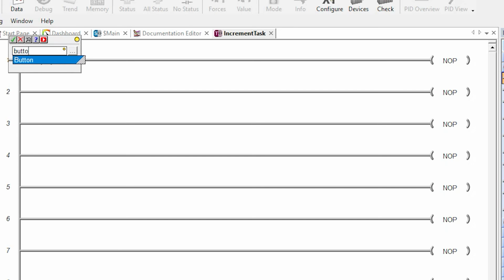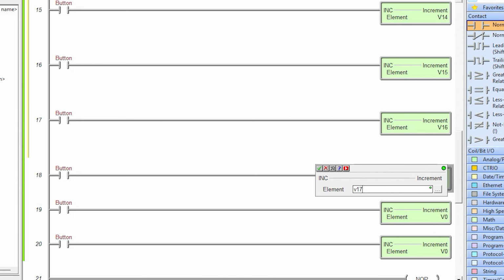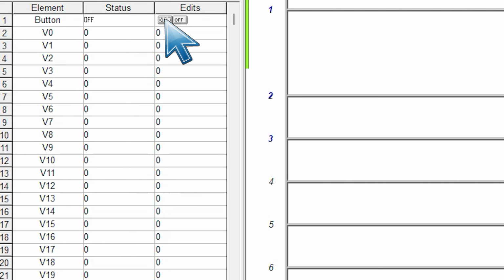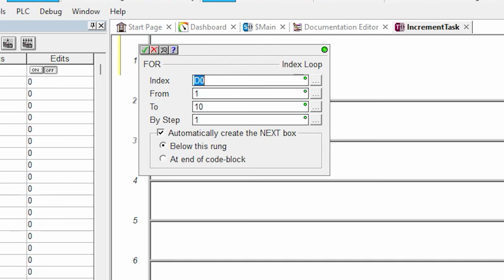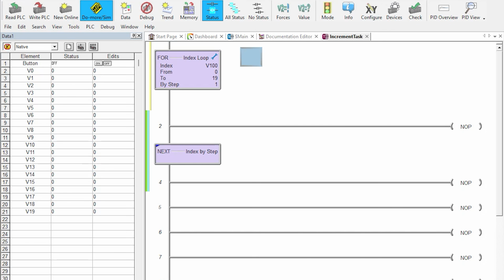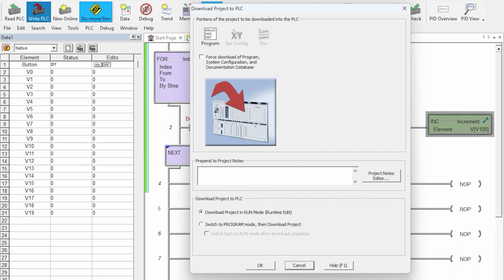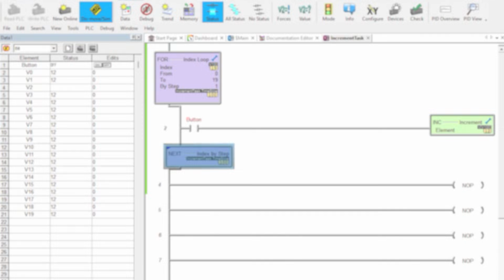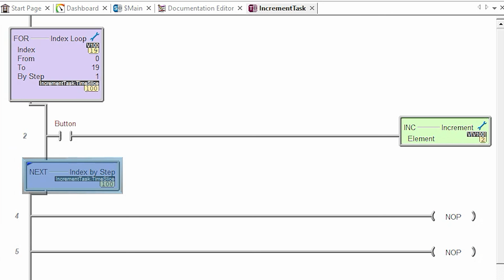More Efficient Programming with For/Next Loops in Do-More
Stop duplicating ladder logic and let the PLC handle repetitive work. In this tutorial, you’ll learn how to use FOR/NEXT loops, index registers, and indirect addressing to process multiple PLC memory locations with just a few rungs.
We compare traditional copy-paste programming with a streamlined loop that increments twenty 16-bit unsigned integers. You’ll see how the loop index controls a V-memory pointer, how easily the range can scale from 20 to 100 elements, and why loops can make large PLC programs smaller, clearer, and easier to maintain.
You’ll also learn important FOR/NEXT loop safety considerations, including scan-time increases, watchdog timer faults, delayed I/O response, nested loops, and worst-case execution time.

Topics covered:
• Creating a periodic PLC task
• Repetitive ladder logic versus FOR/NEXT loops
• Configuring the index, range, and step value
• Using pointers and indirect addressing
• Monitoring loop execution in a Data Window
• Scaling logic to larger data sets
• Managing PLC scan-time risks

00:00 - Introduction to For/Next Loops
00:35 - Setting up a Repetitive Task
01:21 - The "Copy-Paste" Programming Method
02:24 - Creating a For/Next Loop Solution
02:59 - Using Indirect Addressing in Loops
03:35 - Demonstration: Slowing Down the Loop
04:12 - Scaling and Advantages of Loops
04:42 - Best Practices and Potential Issues
05:07 - Summary and Benefits

See a playlist of related videos for more information on these topics:
Topics covered:
Tasks
User Data Types
Pointers
Input Mapping
For/Next Loops